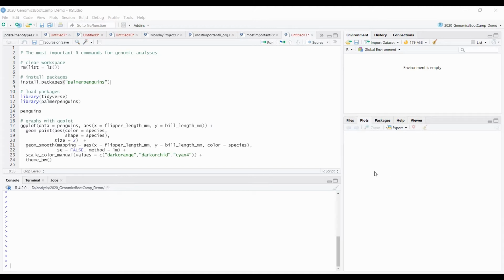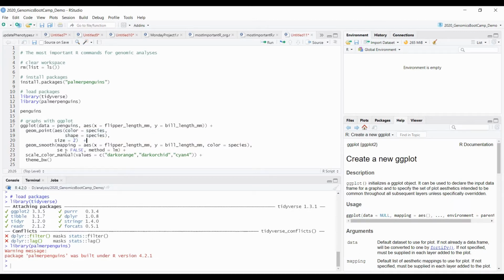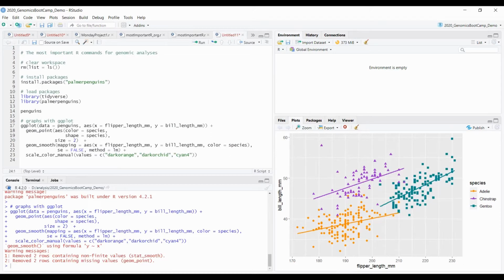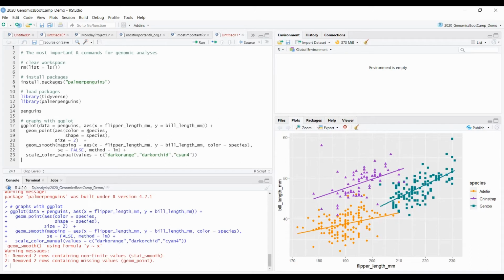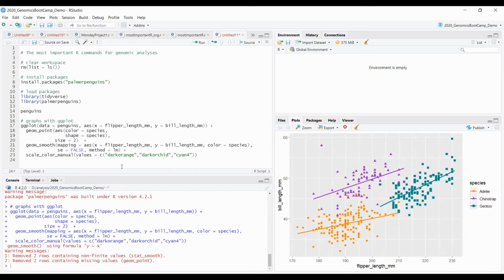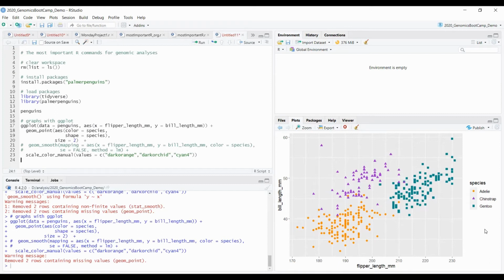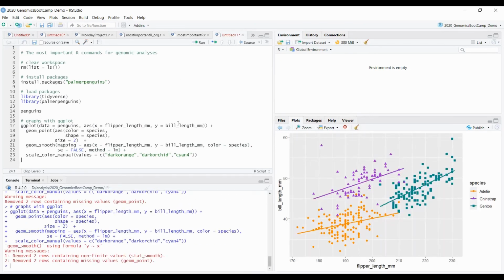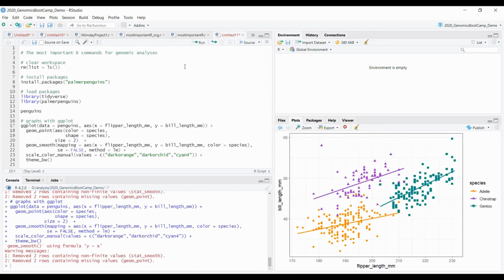R for beginners | Part 10: Graphs with ggplot | Most important R commands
A few words about the most famous R function